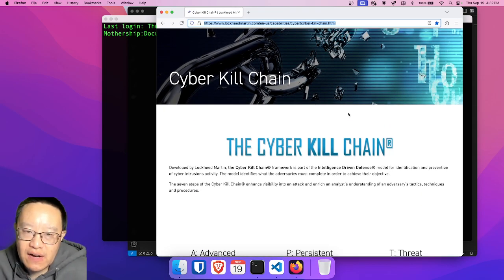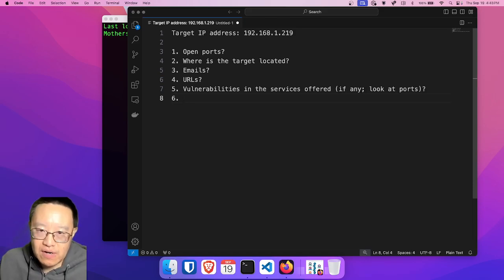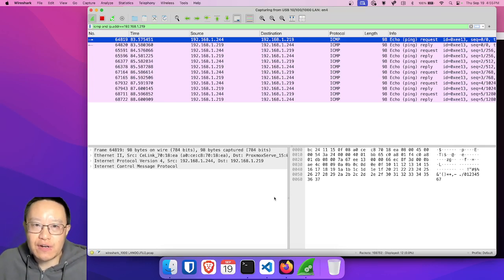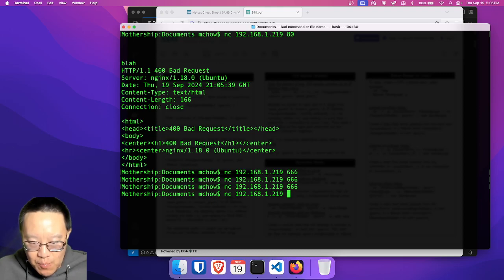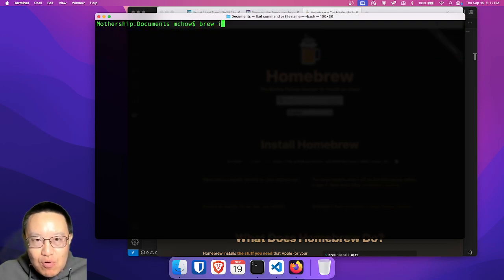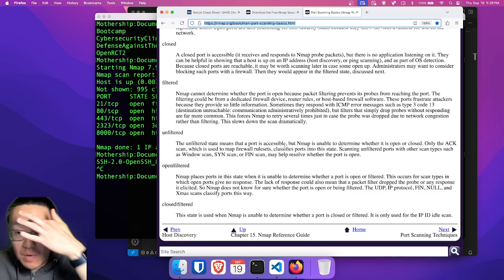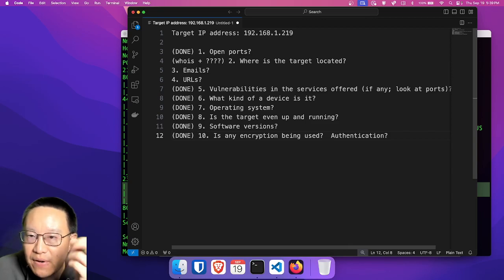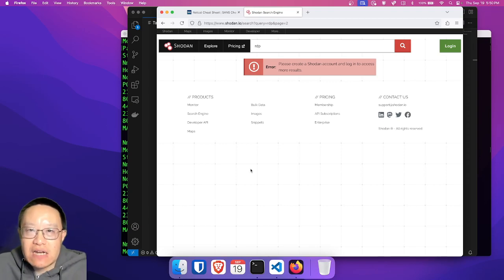Network Reconnaissance (Episode 3, Season 9)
Introduction to Security at Tufts University, Season 9 (Fall 2024) -- Watch live